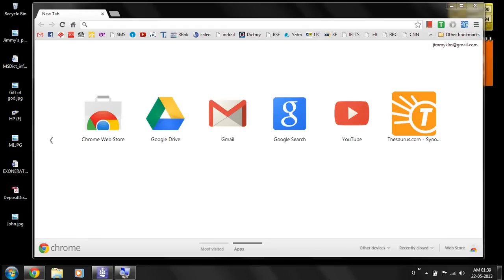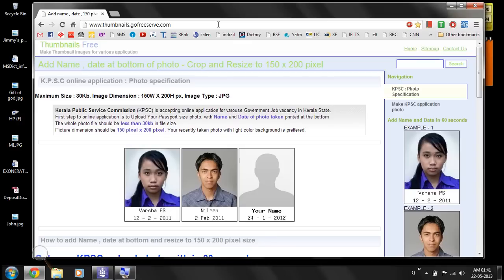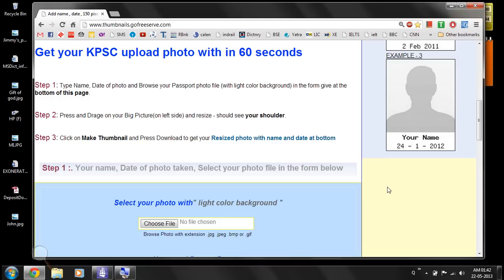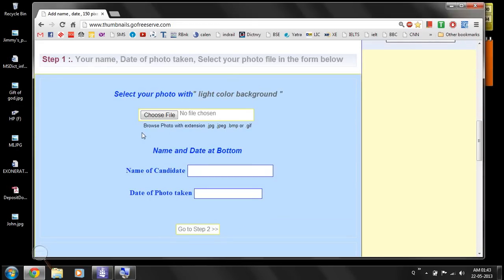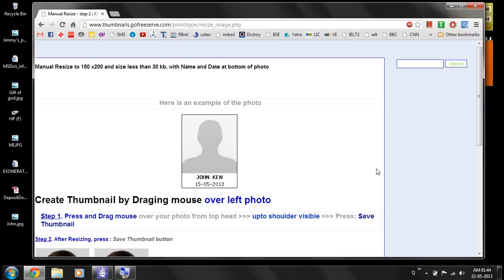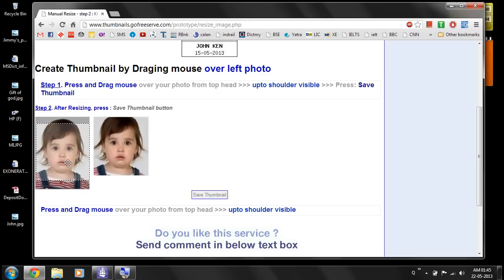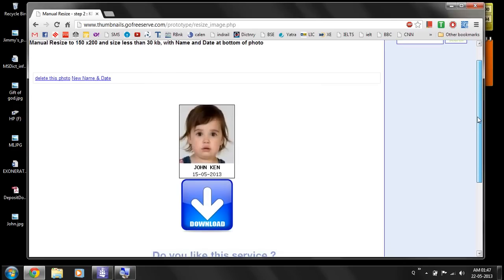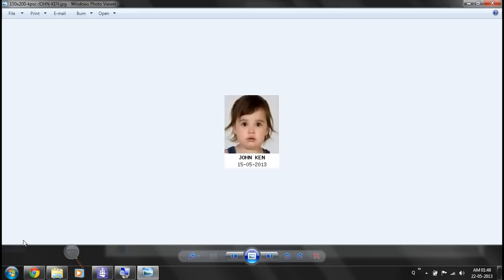Resize your image easily and add name and date too in seconds by online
Click on the link below as the website mentioned in the video  stopped working, the method is little different but more easy add image - write name and date - click on the bar to adjust size - save then  it will be downloaded automatically.